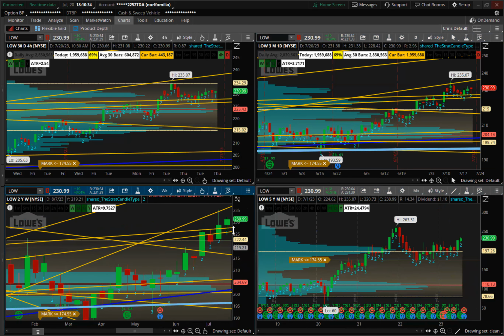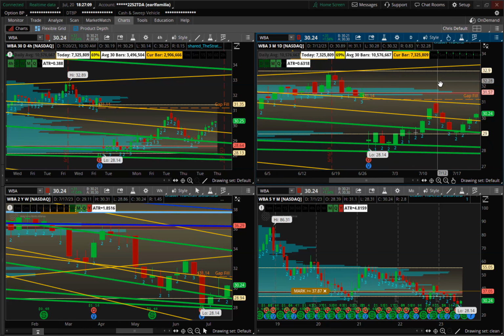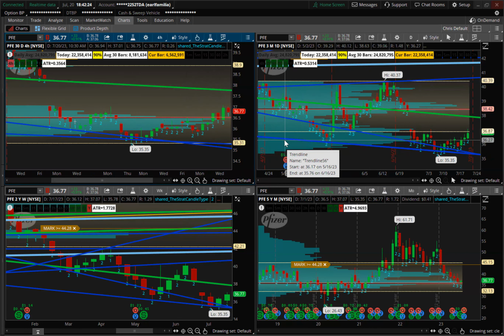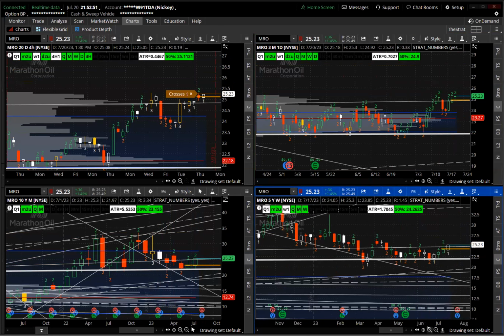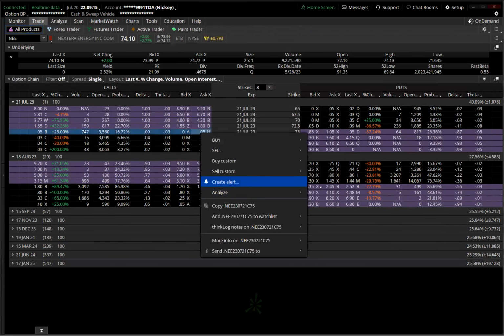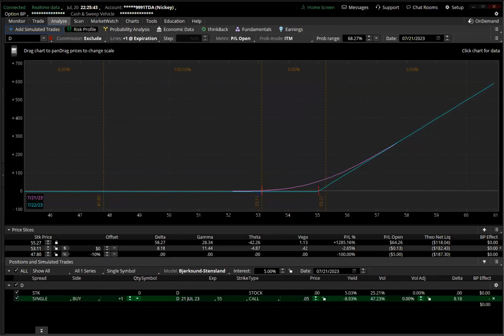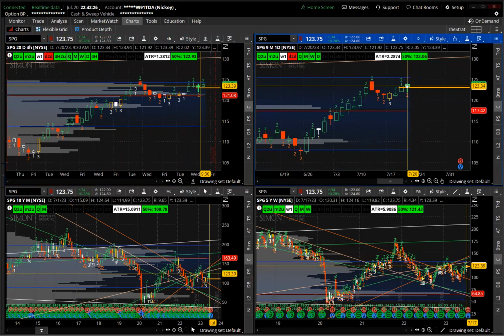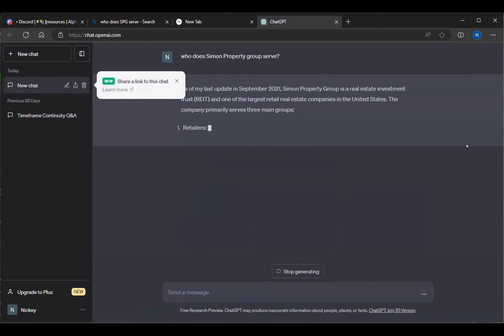The Alphapack's 0 Day Class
Mr. End Your Friday Early @MrCheckMyResume is giving you his top picks for tomorrow. Resume is one of the AlphaPack Trading Group leaders and mentor in the Alphapack Trading Group. Tap in to the next 10x profit challenge to 10x your trading and lifestyle! Join here and sign up for the next 5-Day 10x profit challenge

➡️ Join the Earl Investment Group Investor Academy led by @mrcheckmyresume himself and 25% Lifetime discount to join the trading community at completion.